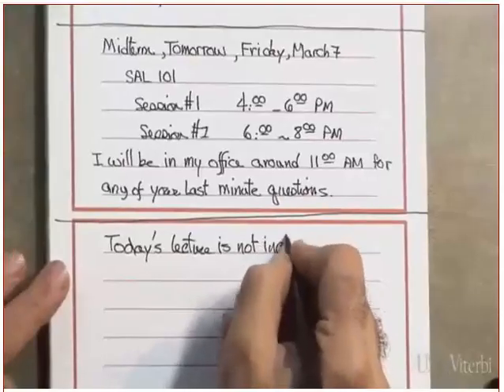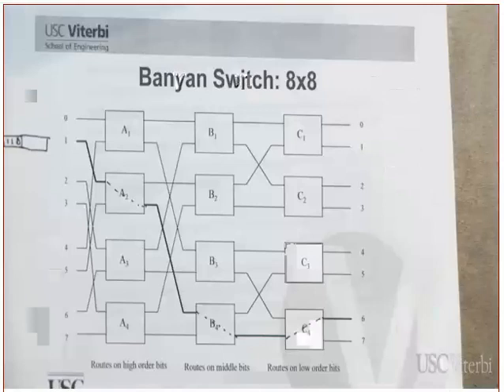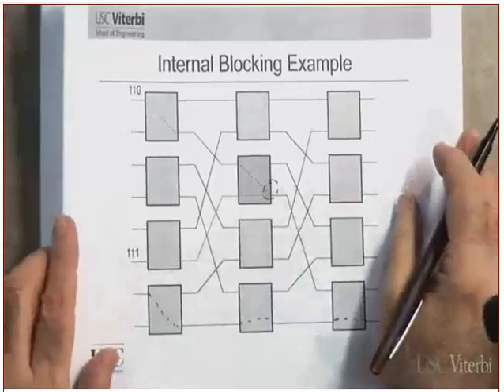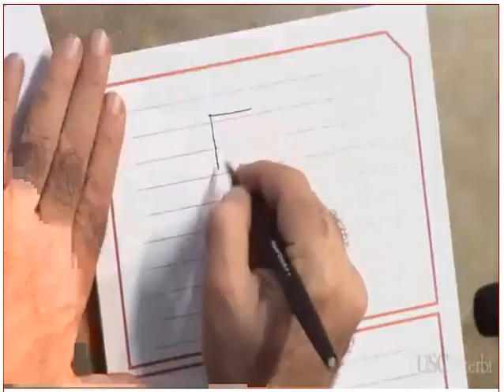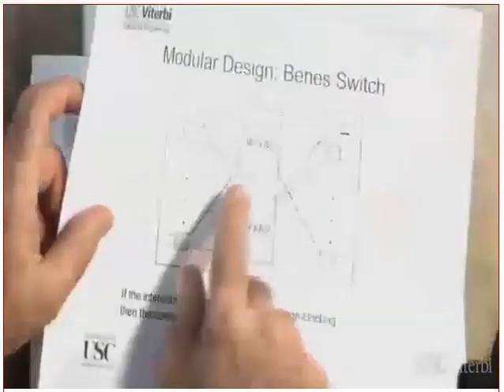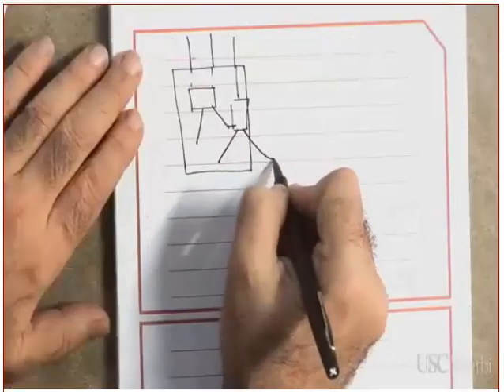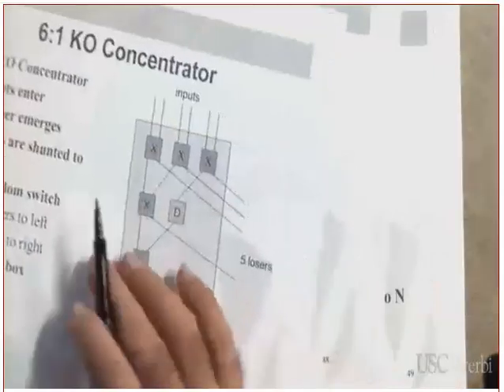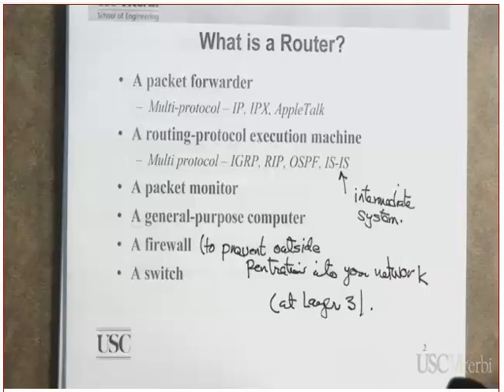EE 555 Broadband Network Architectures Mar 06, 2014 (#27)